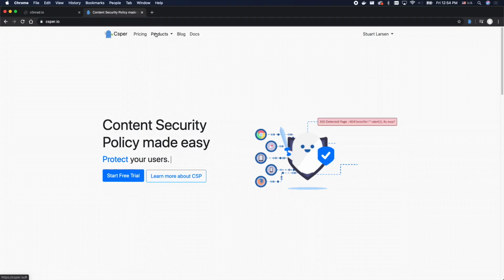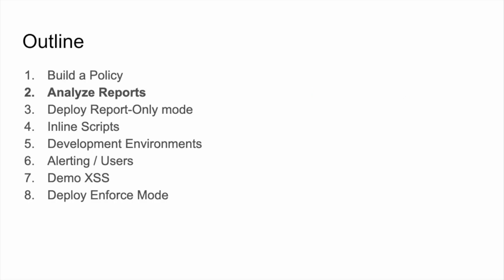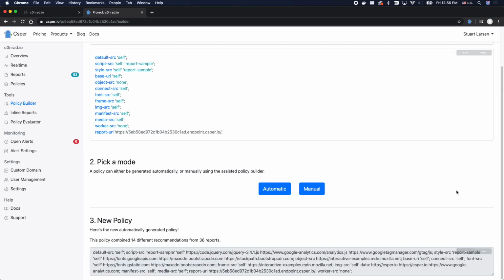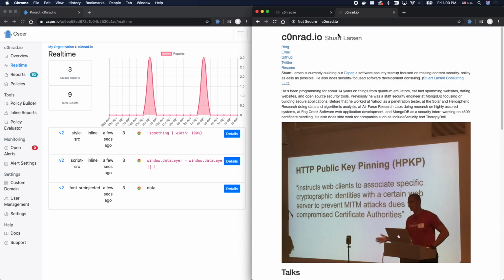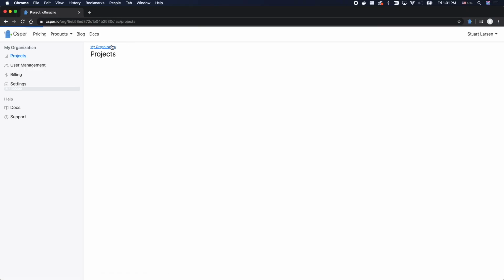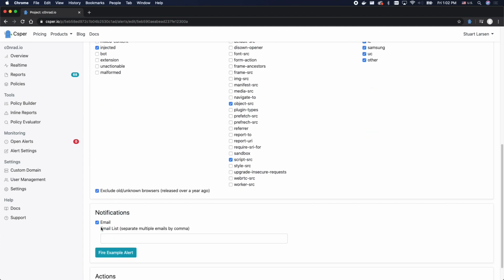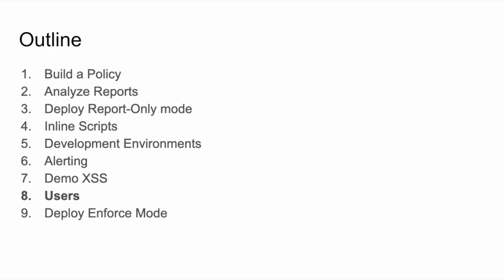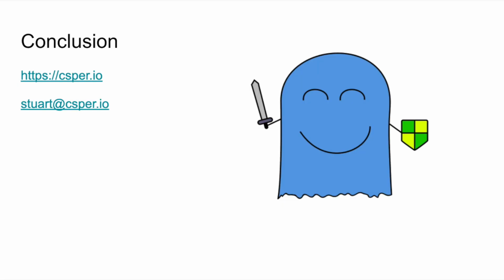How to get started with Content Security Policy (CSP)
A guide on getting started with Content Security Policy (CSP).

00:12 Build a Policy
01:01 Analyze Reports
02:01 Deploy Report-Only Mode
02:44 Inline Scripts
03:20 Development Environments
03:48 Alerting
04:22 Demo XSS
05:00 Users
05:26 Deploy Enforce Mode